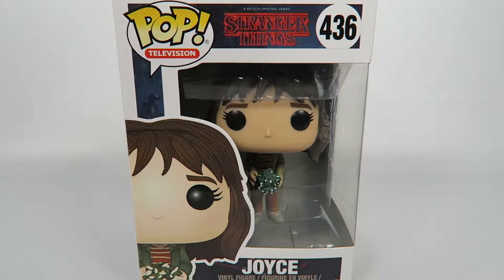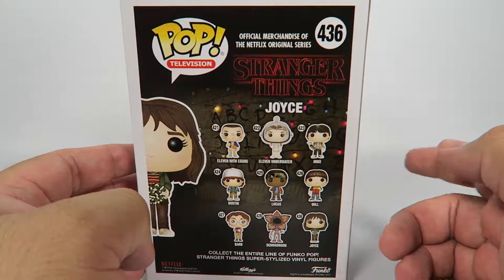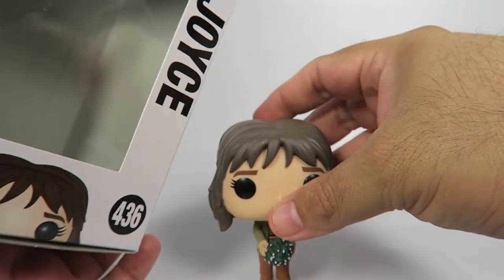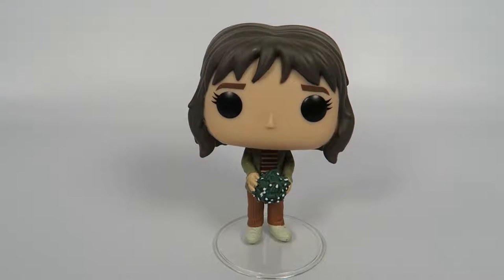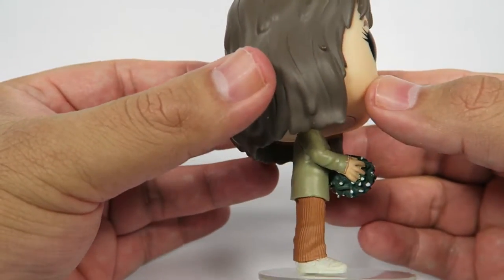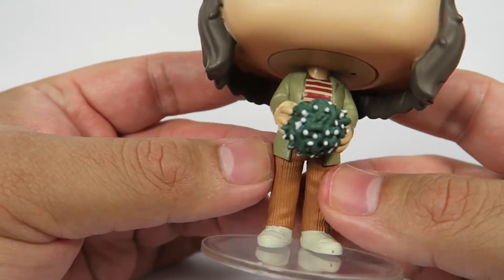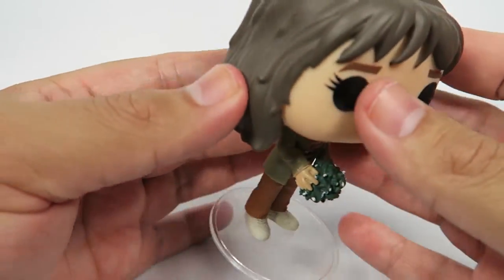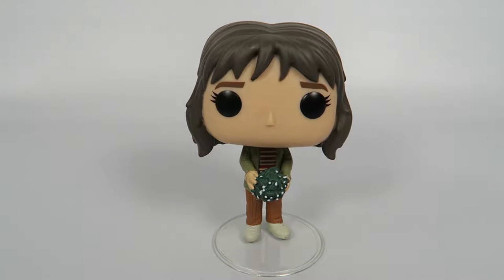Funko Pop Vinyl Stranger Things Joyce Unboxing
Today we will be opening the Funko Pop Vinyl Stranger Things Joyce.